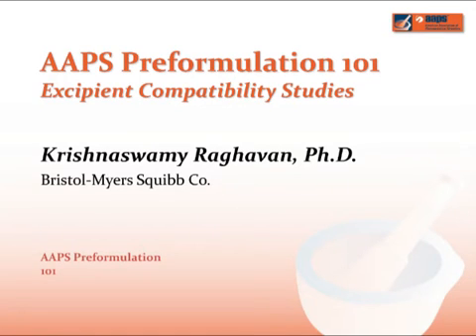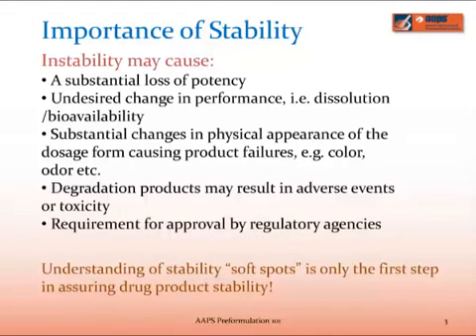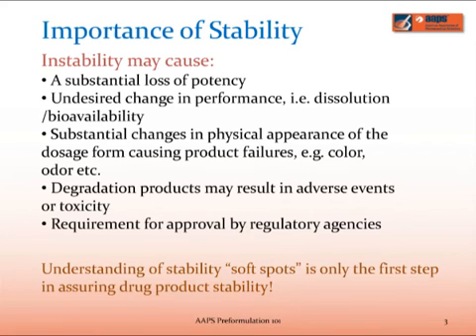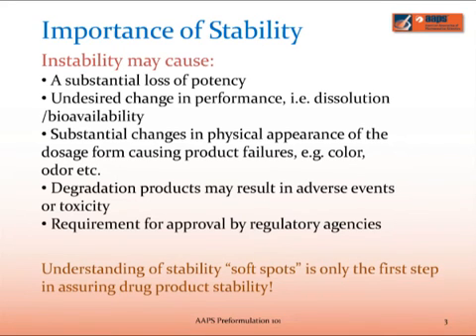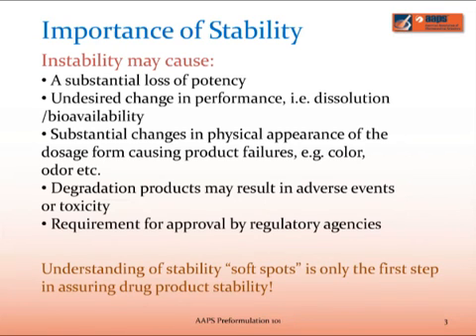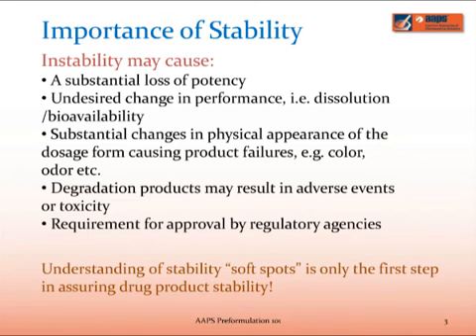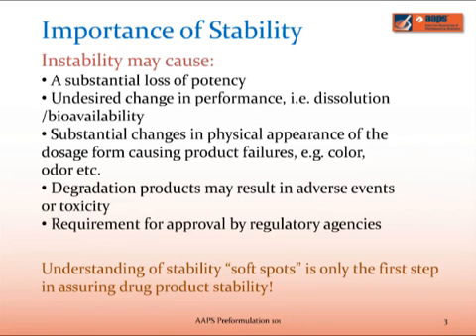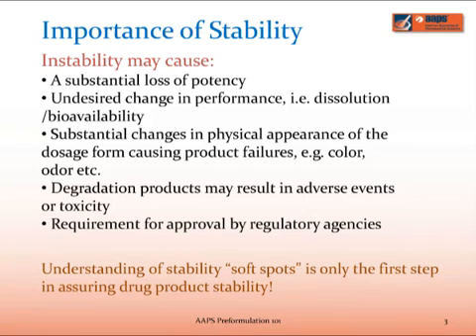AAPS PF 101 8 Excipient Compatibility Studies: Raghavan